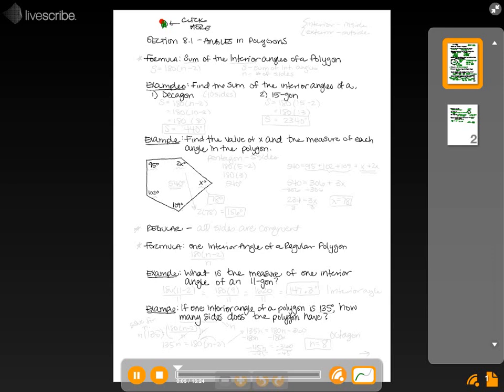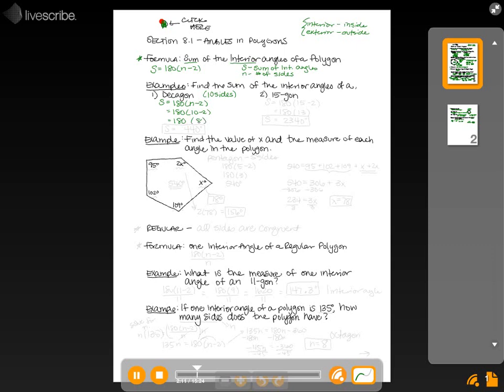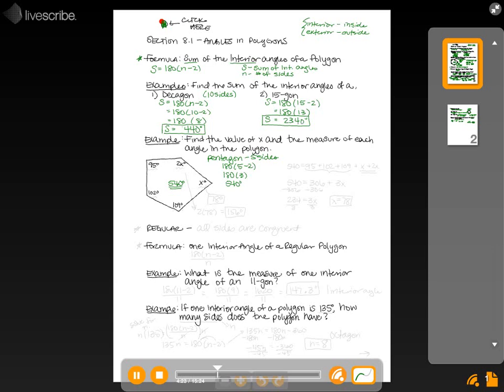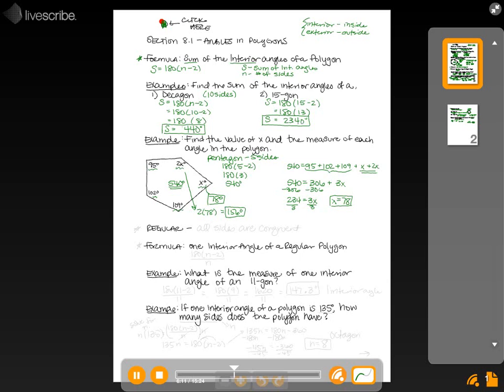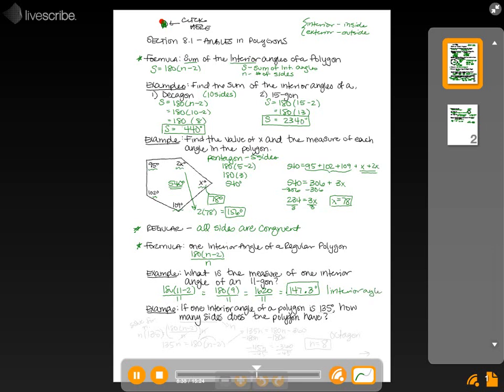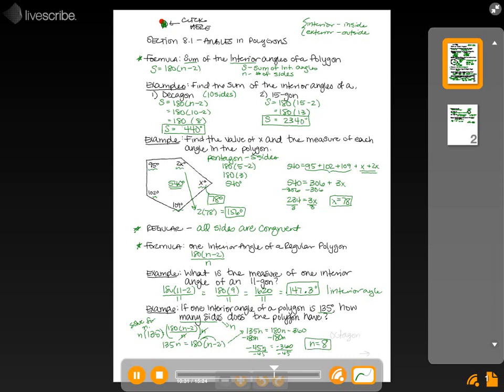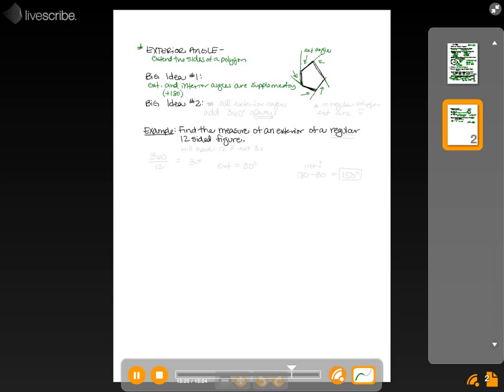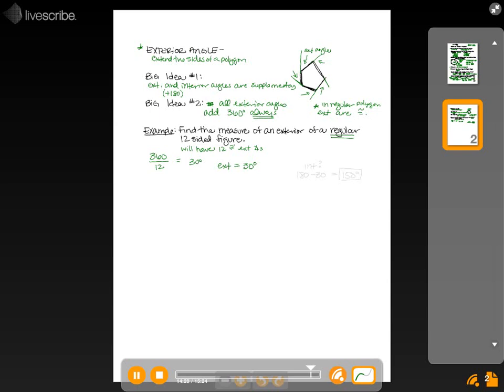Section 8.1 Angles in Polygons